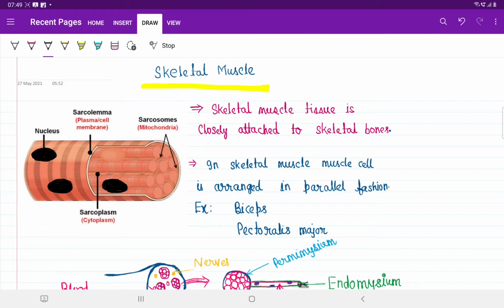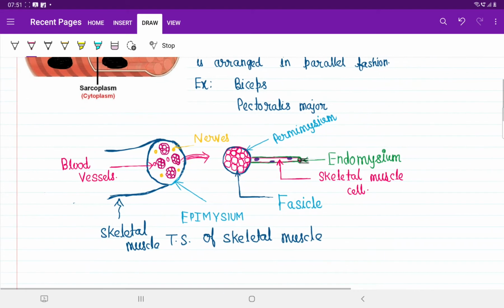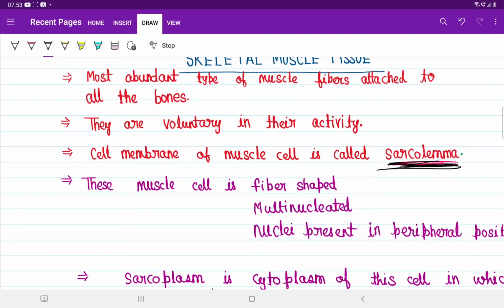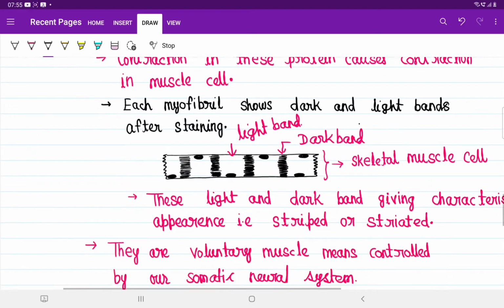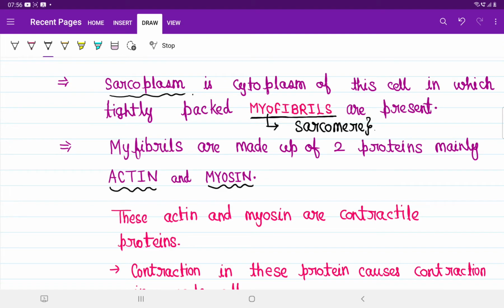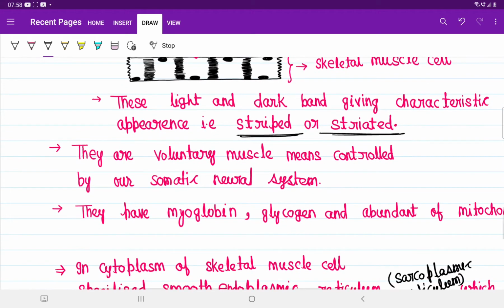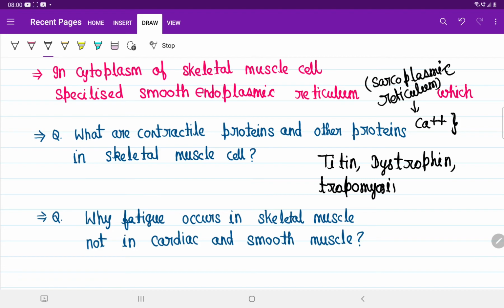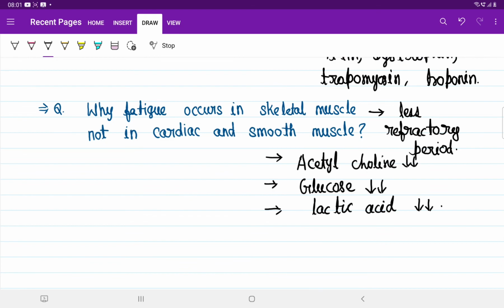ANIMAL TISSUE| MUSCULAR TISSUE| SKELETAL MUSCLE CELL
This Video explain cellular structure of skeletal muscle.